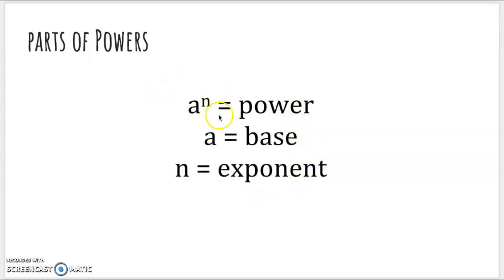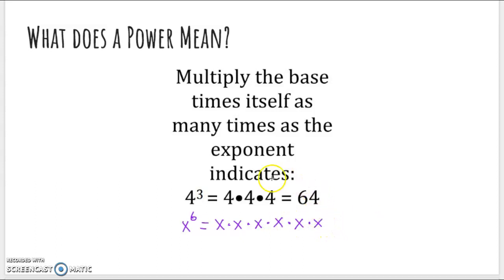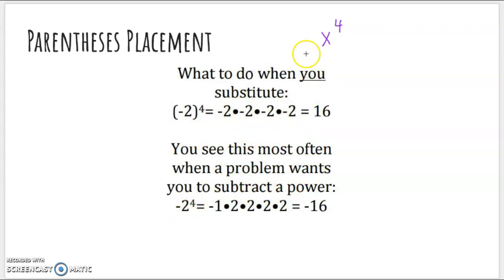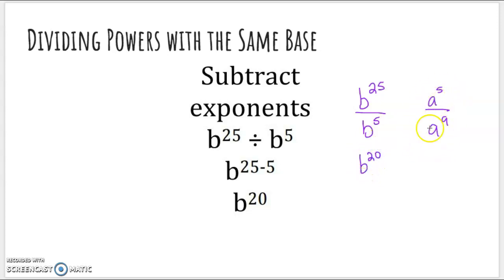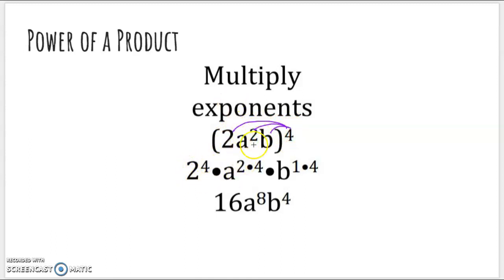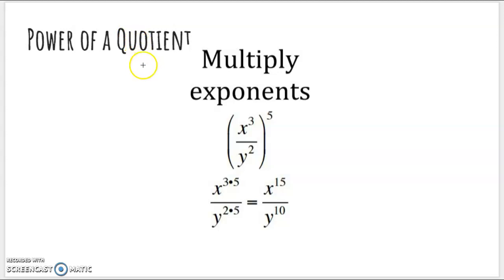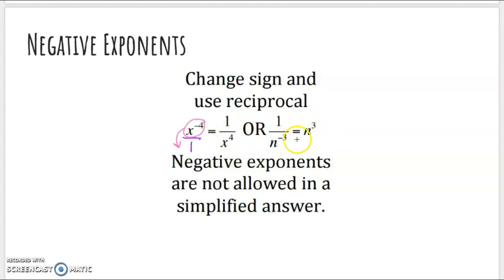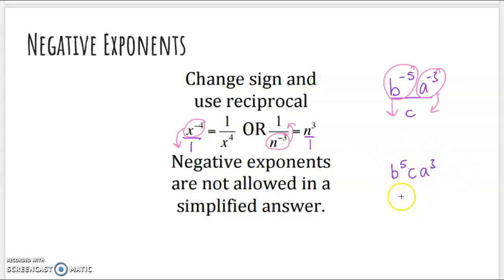2.c Laws of Exponents (Part One)